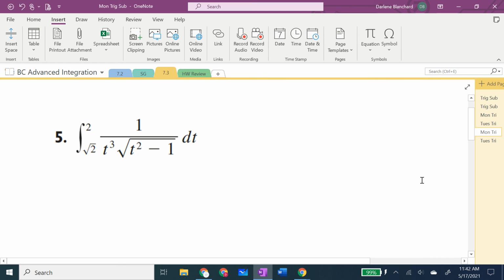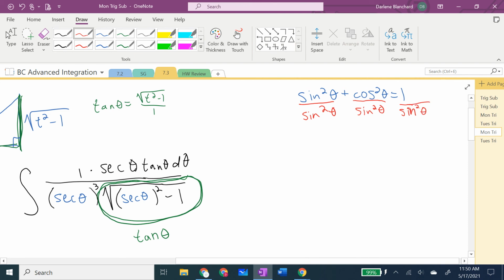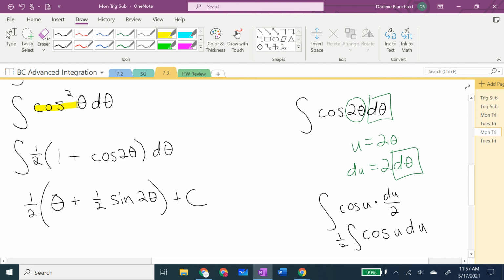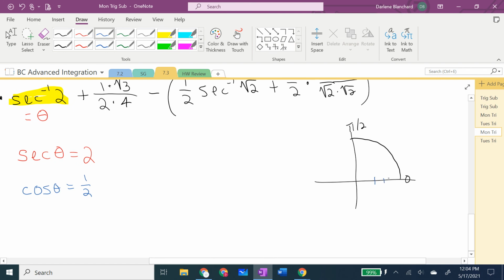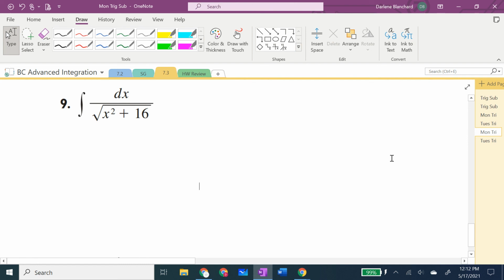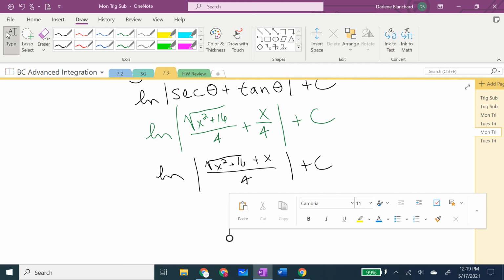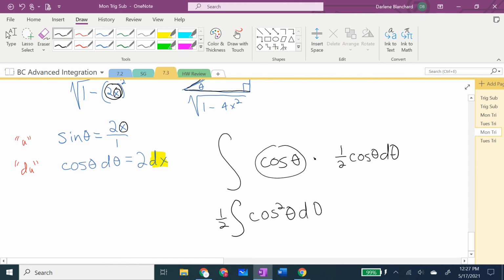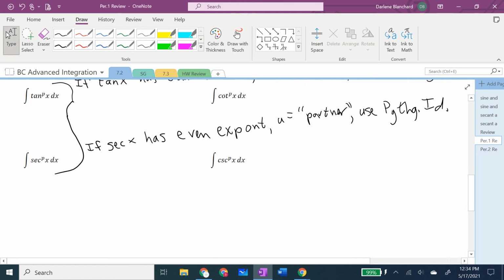BC Trig Substitution examples 5/17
Per.1 only did the first two problems of this video.